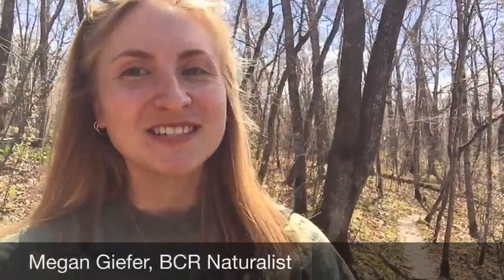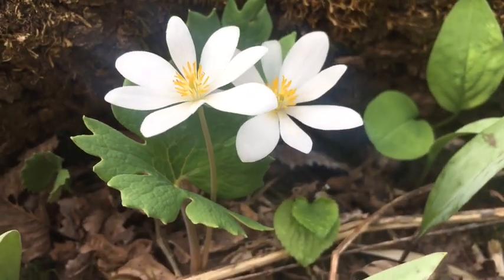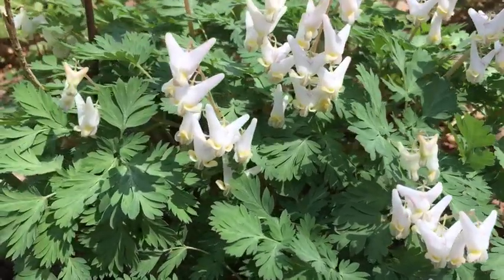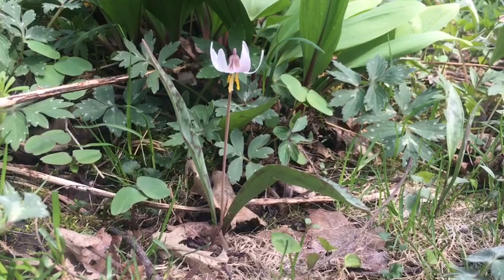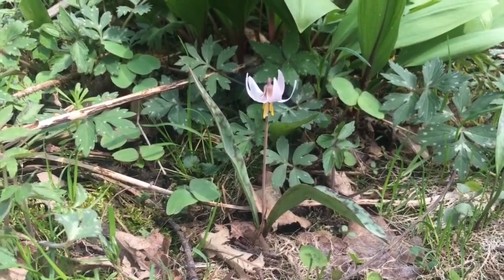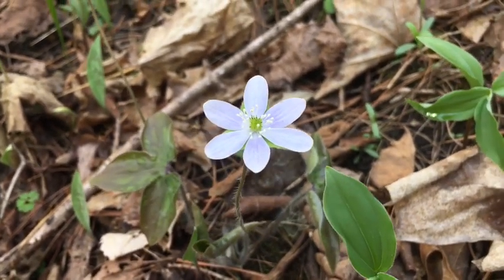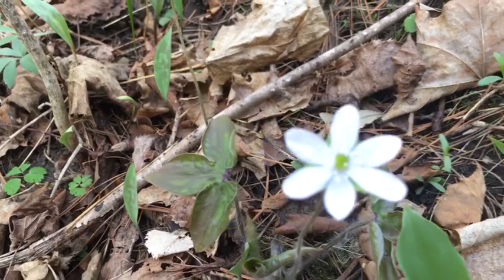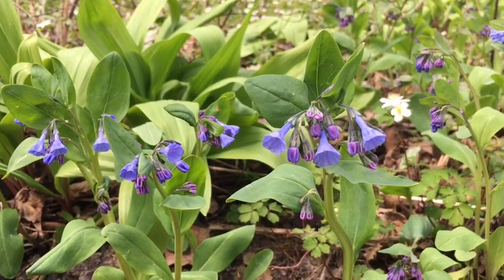Spring Ephemeral Hike with Megan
Join Naturalist Megan Giefer as she takes a hike looking for spring ephemerals.